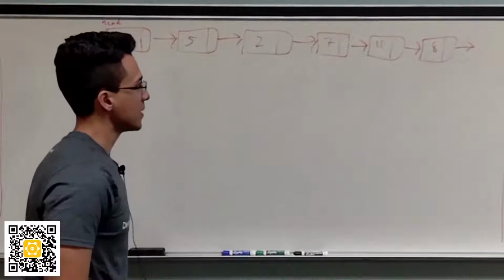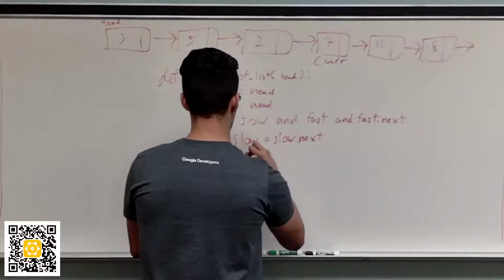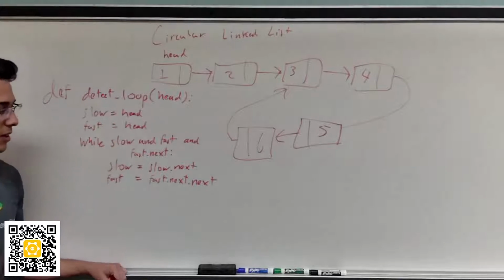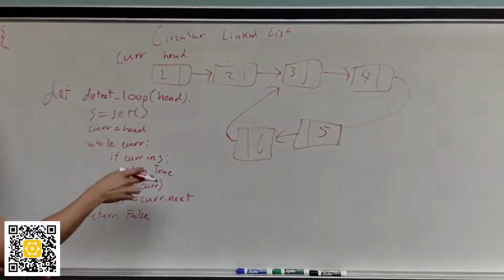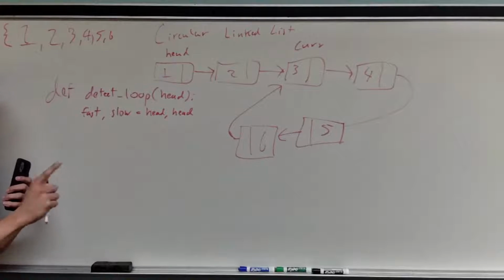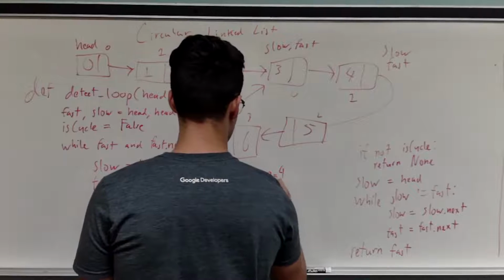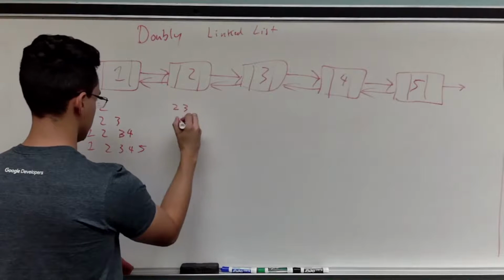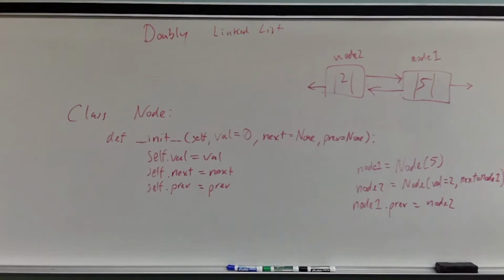Beginner Lecture - Circular Linked List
10/13 - Lecture hosted by David Acosta
In this lecture David will be going over doubly linked lists, circular linked lists, and cycle detection.